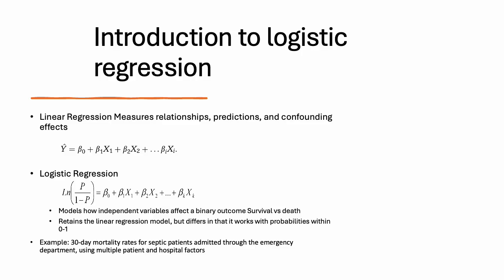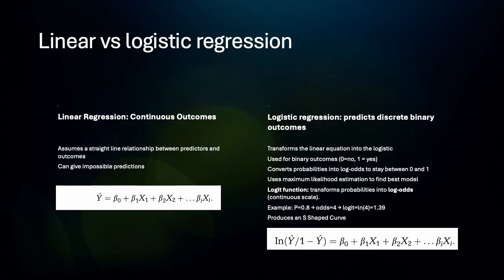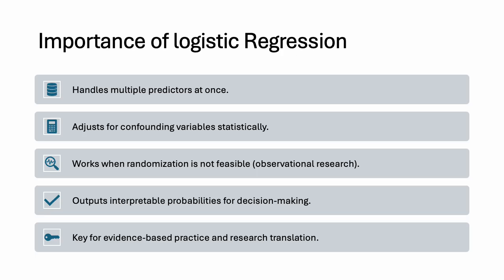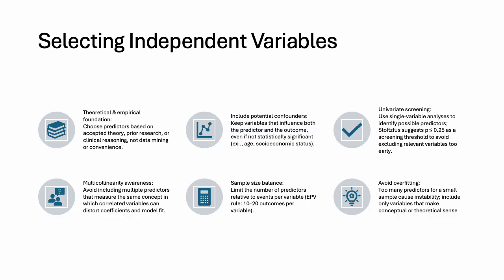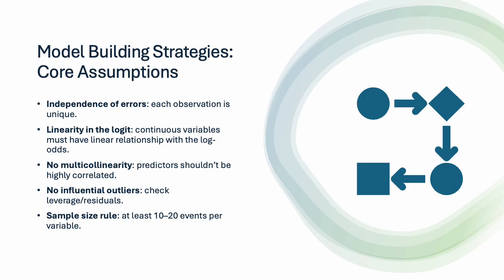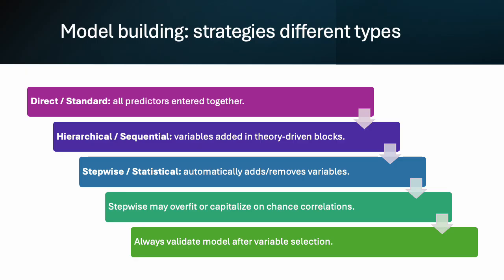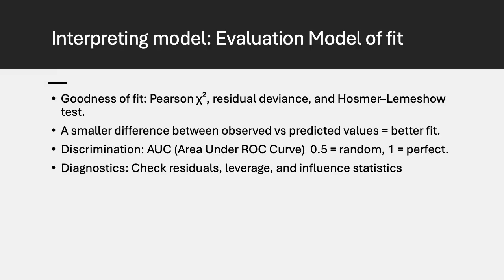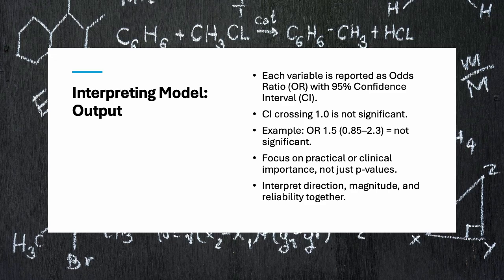Assignment 4 AI